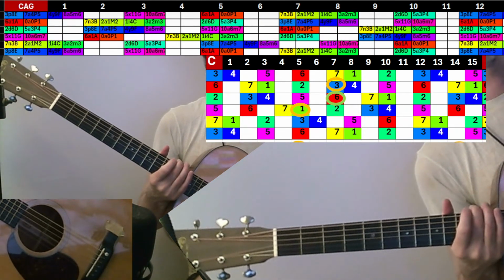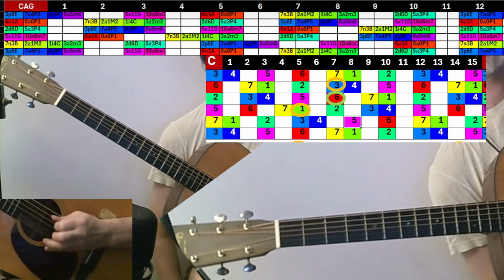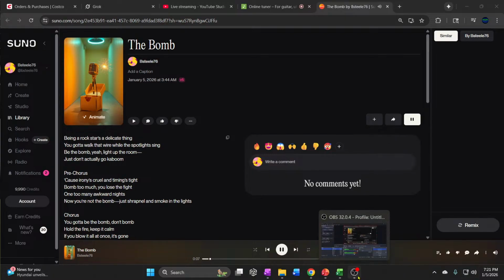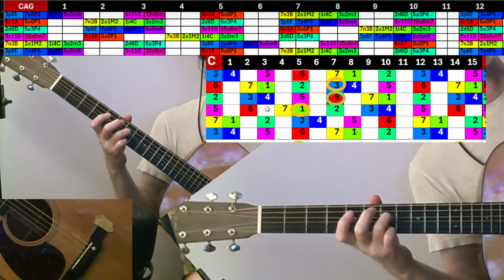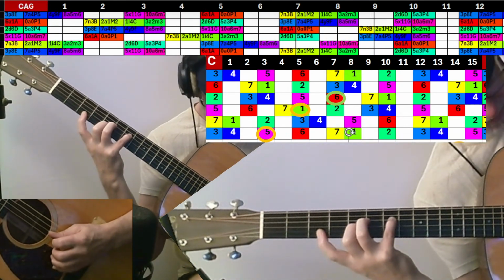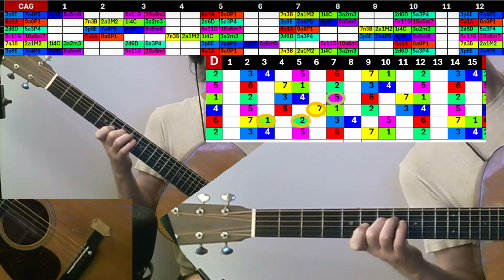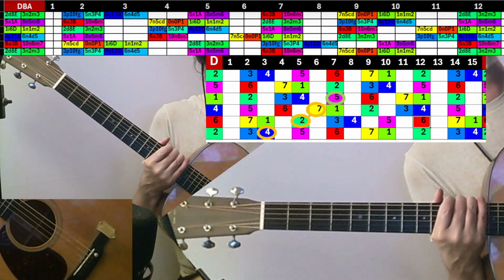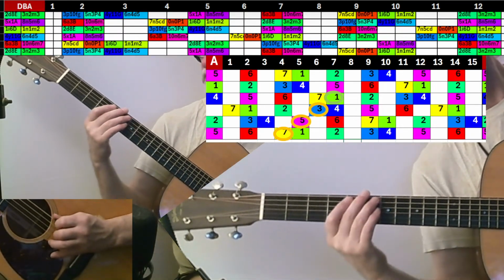Live Guitar Practice Session - Guitar 01.05.25